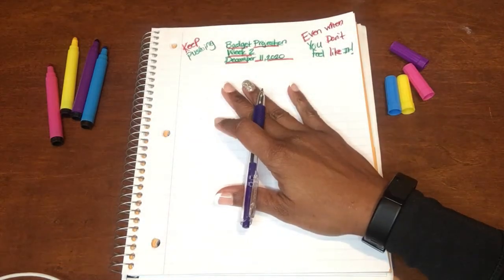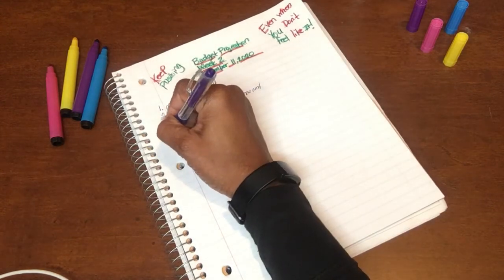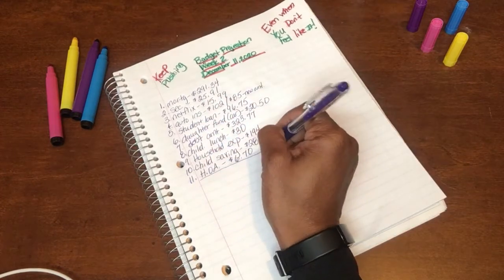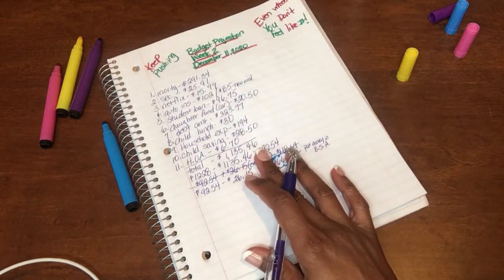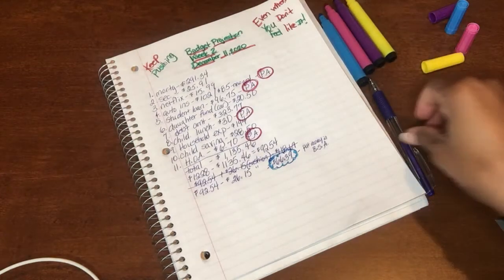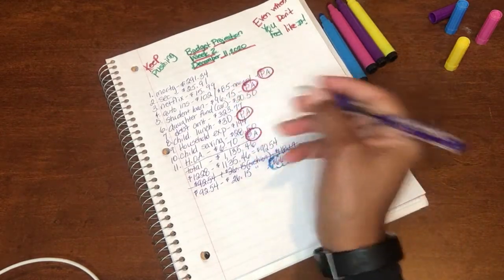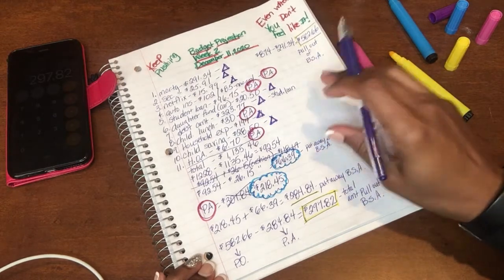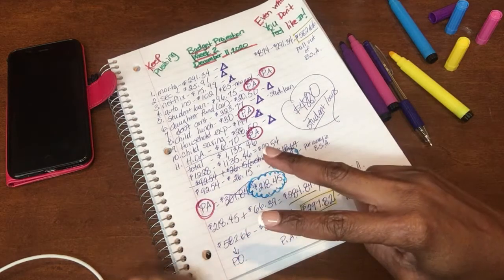Will I Meet My Debt Pay down Goal? | Week 2 Budget Projection || December 2020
The end of the month is closing in on me! I have over $4800 of debt to knock out by the end of the month...plus a dental process now!

Let's just see what or how I will do it!

Remember! We DREAM BIG but $tart $mall around here!

I will create a mock budget for you and feature it on my Channel!

And leave a comment so we can start a conversation!